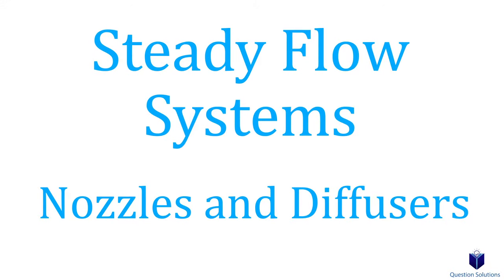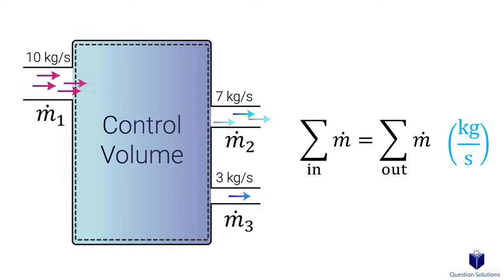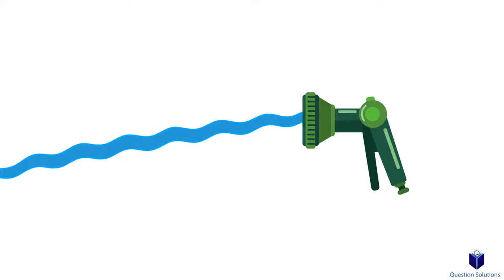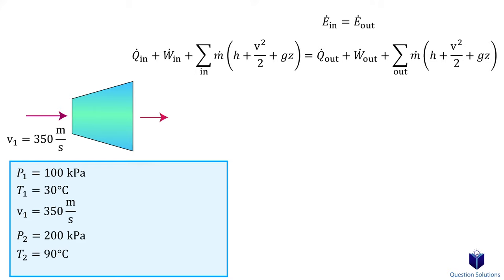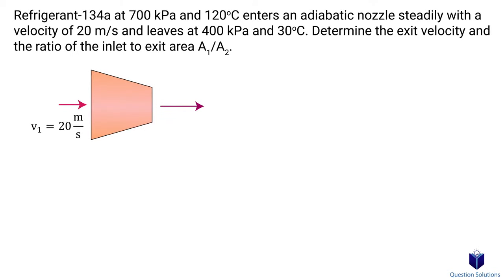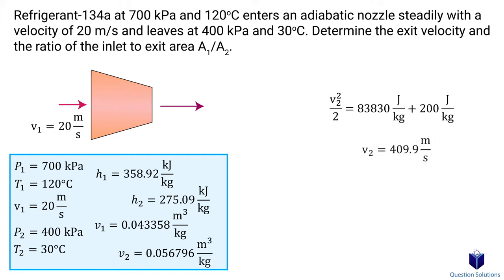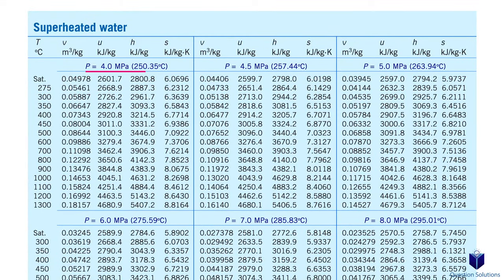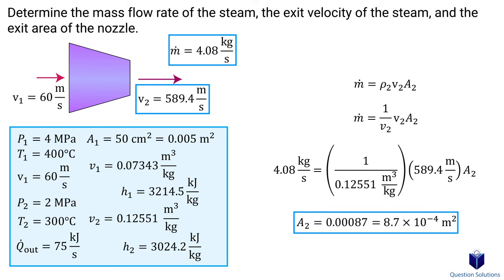Steady Flow Systems - Nozzles and Diffusers | Thermodynamics | (Solved examples)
Learn about steady flow systems, specifically nozzles and diffusers, the equations needed to solve them, energy balance, mass balance and more. A few questions are solved at the end to show how steady flow equations can be utilized.

What are steady flow systems? (00:00)
Nozzles and Diffusers (03:00)
A diffuser in a jet engine is designed to decrease the kinetic energy (04:20)
Refrigerant-134a at 700 kPa and 120C enters an adiabatic nozzle (06:41)
Steam at 4MPa and 400C enters a nozzle steadily with a velocity (09:20)